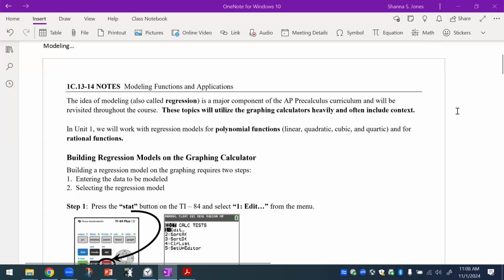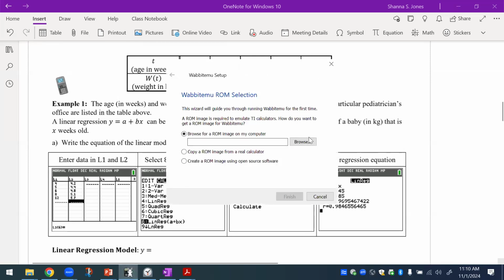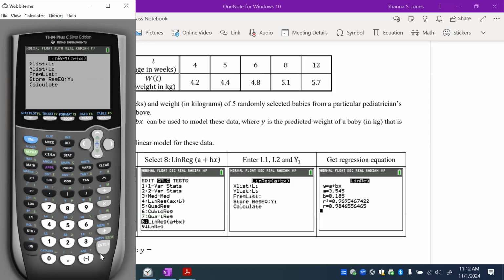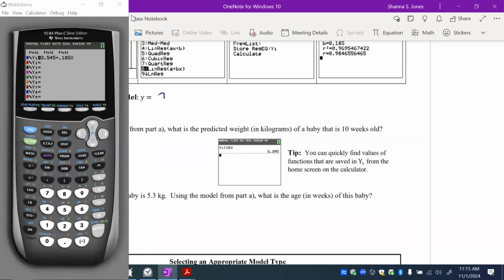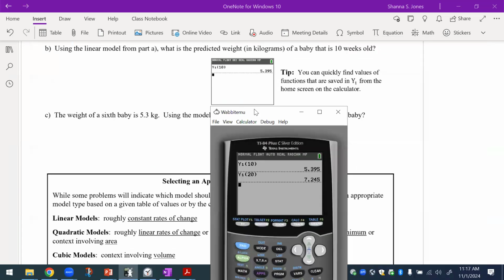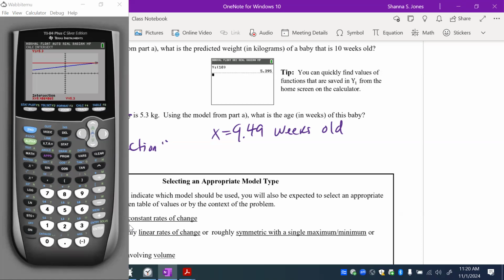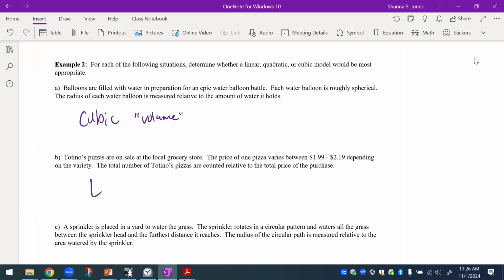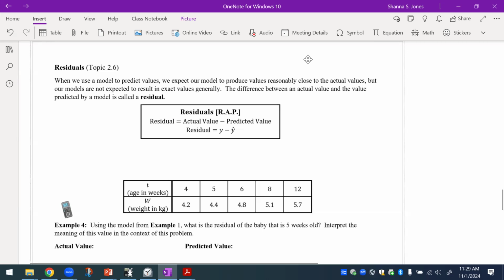1C.13-14 Function Modeling "Regressions" pt. 1